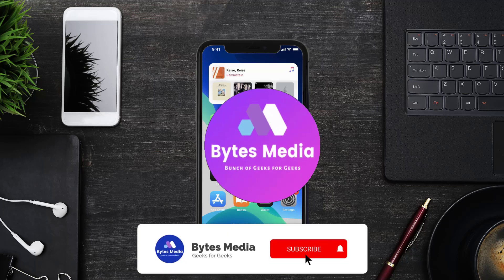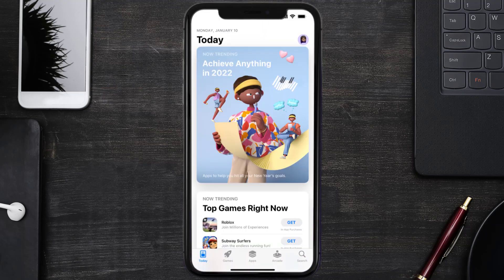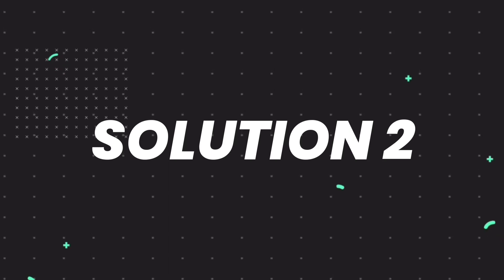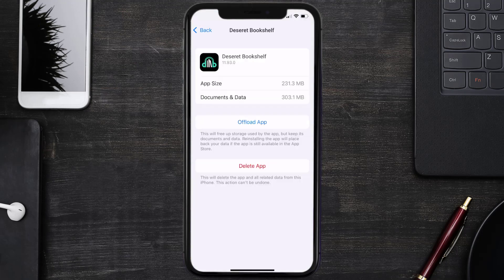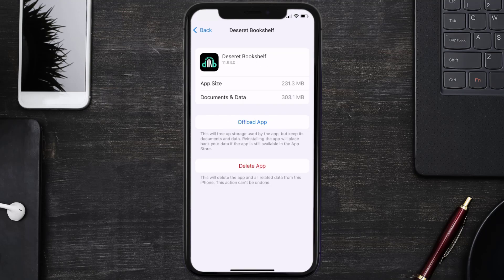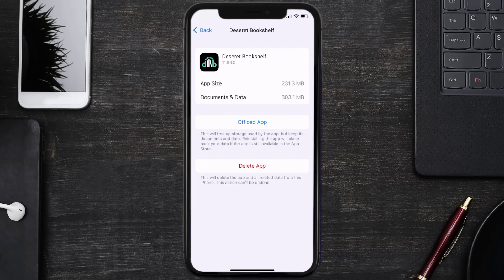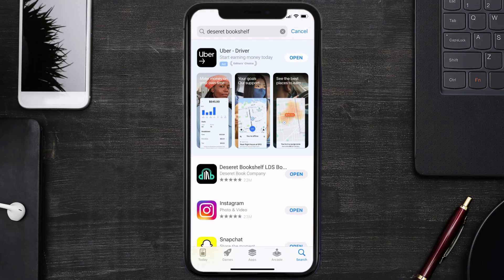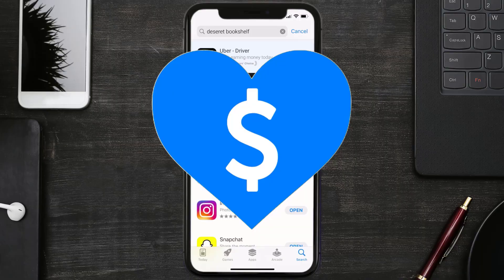Deseret Bookshelf App Not Working: How to Fix Deseret Bookshelf App Not Working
In this video, I'll show you How to Fix Deseret Bookshelf App Not Working. This is the easiest and fastest way to Fix Deseret Bookshelf App Not Working. Make sure you watch until the end of this video to find out How to Fix Deseret Bookshelf App Not Working on iPhone. These methods work on iOS 11 as well as iOS 12, iOS 13, iOS 14, iOS 15 and iOS 16. Hope you enjoy!

Video Parts:
00:00 Intro: How to Fix Deseret Bookshelf App Not Working
00:07 1.Solution: Update Deseret Bookshelf App
00:27 2.Solution: Clear Deseret Bookshelf App cache files
00:57 3.Solution: Delete and Reinstall Deseret Bookshelf App
01:19 Outro: Ending